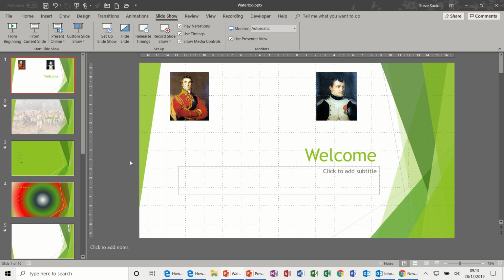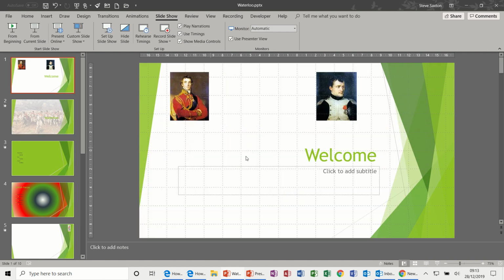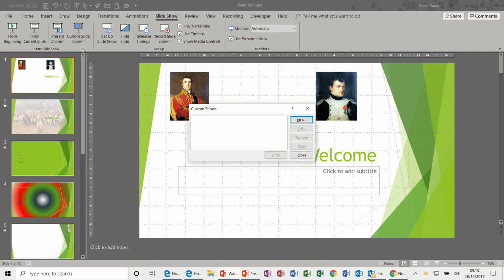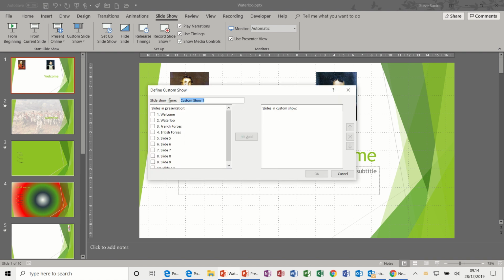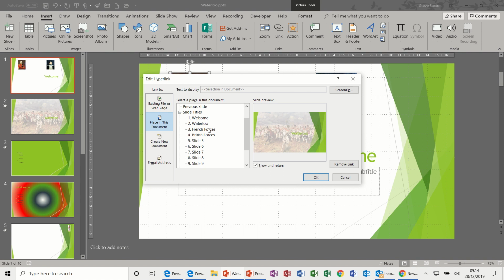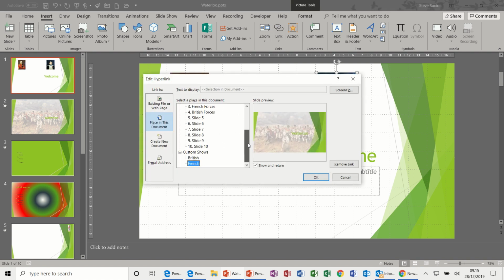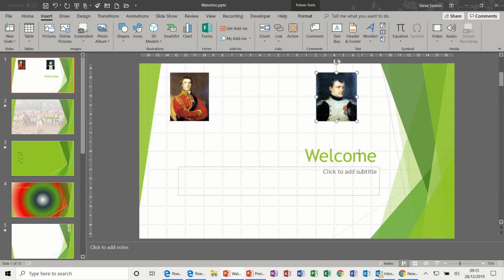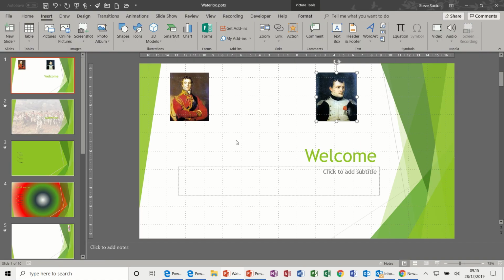How to create Custom shows and use narration in Microsoft PowerPoint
This video explains how to create custom shows in Microsoft PowerPoint.  The video demonstrates how to add a hyperlink to display a custom show using a picture and also explains how to use the narration feature.